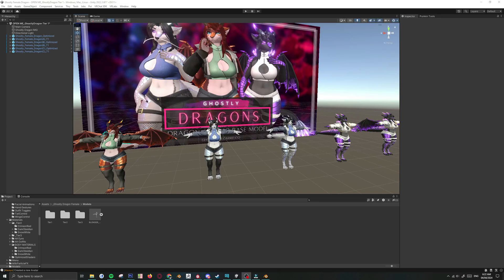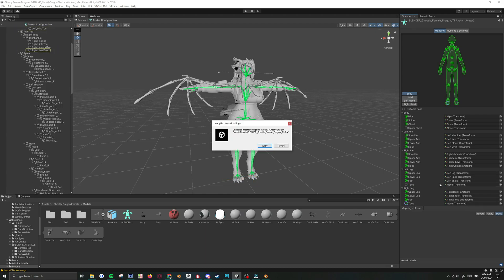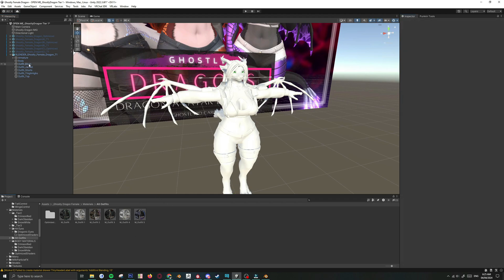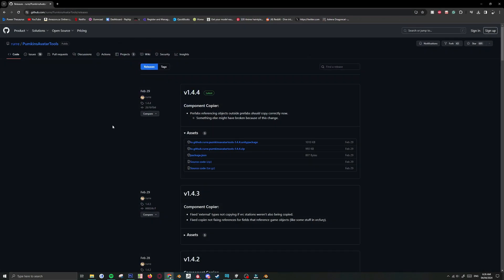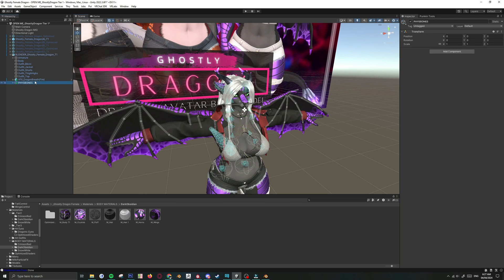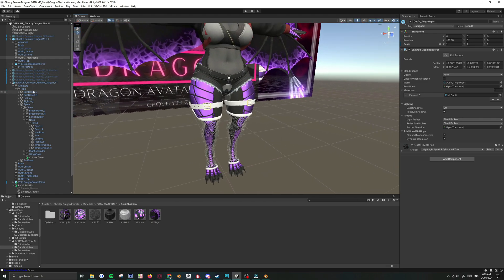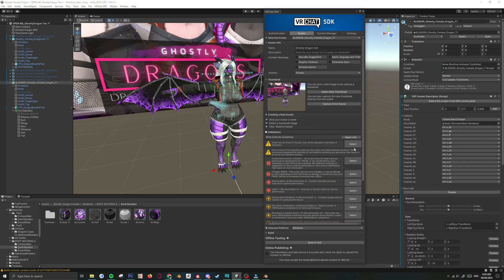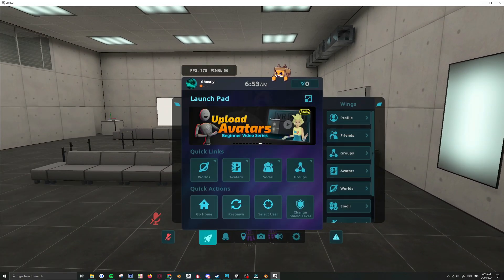Ghostly Tutorial Unity Dragon Setup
Tutorial on setting up your custom dragon in Unity for the Ghostly Dragon base.

Timestamps:
0:00 FBX imported to Unity Project
0:36 FBX setup
1:19 Apply materials
3:38 Setting up PhysBones
8:20 Set Parent Constraints